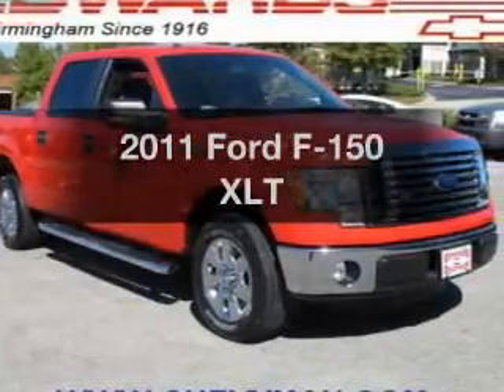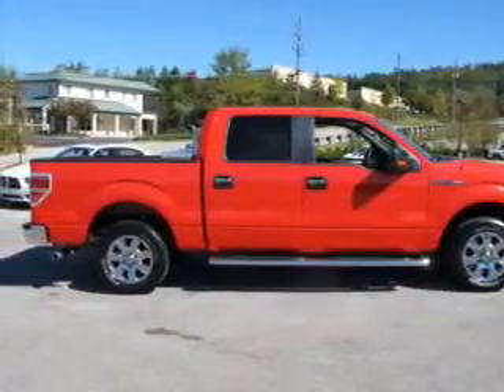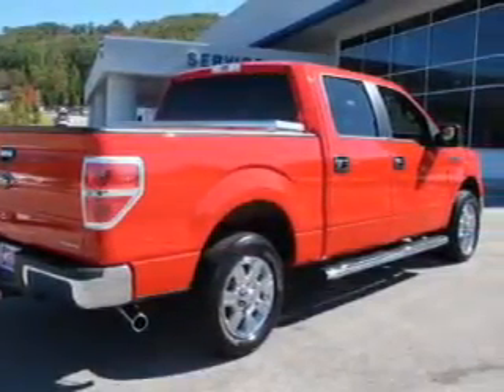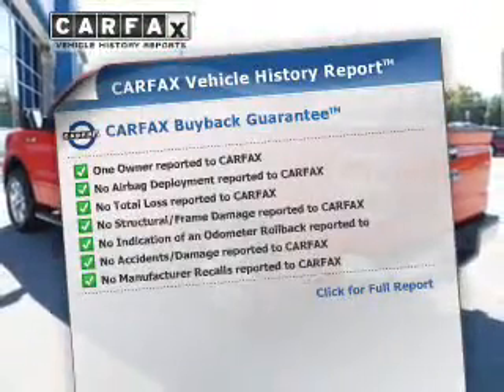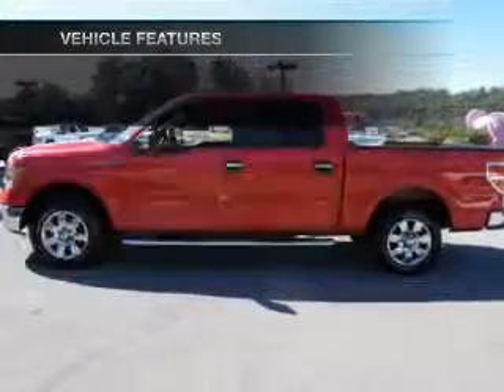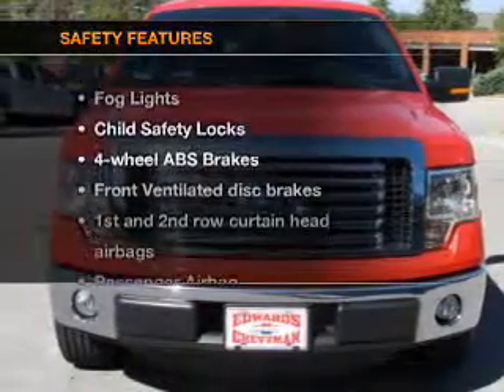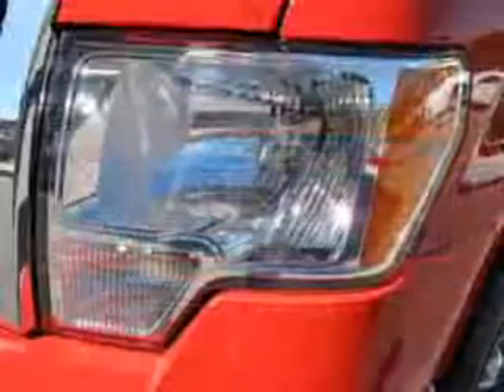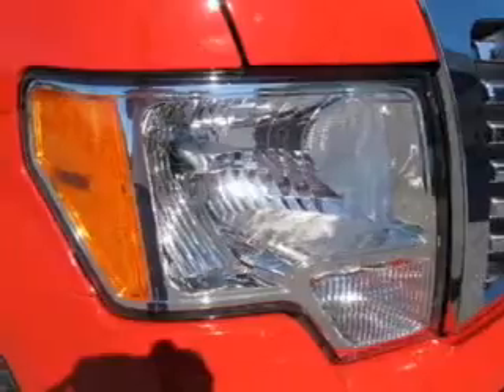2011 Ford F-150 - Birmingham AL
Year: 2011
Make: Ford
Model: F-150
Trim: XLT
Engine: 5.0 liter 8 cylinder 32 valve
Transmission: 6-Speed Automatic
Color: Race Red
Mileage: 20674
Address:
5499 Highway 280 East